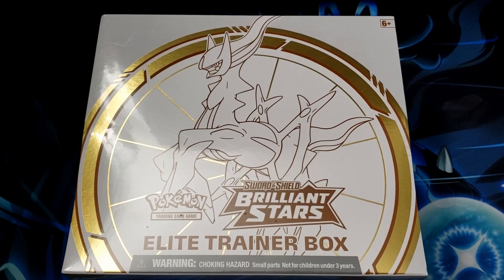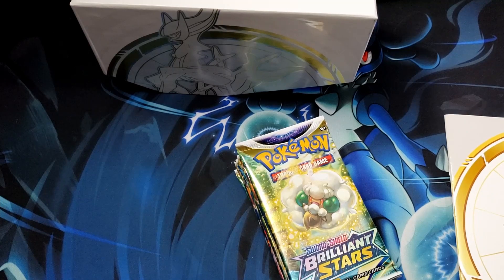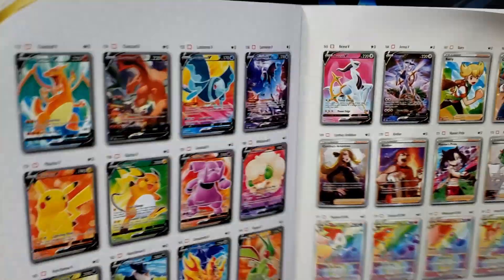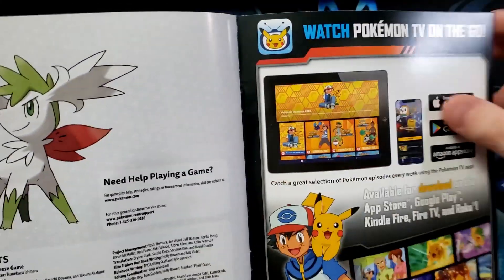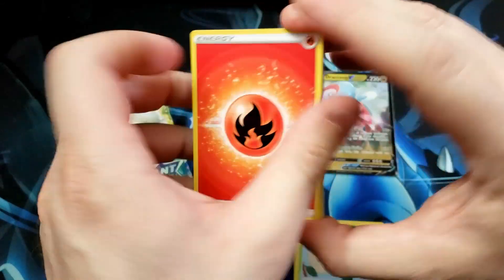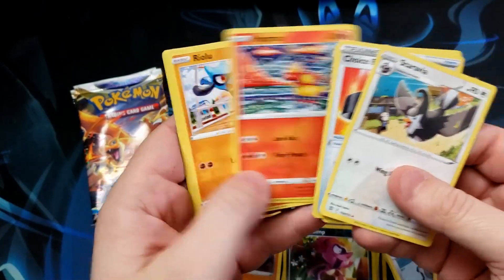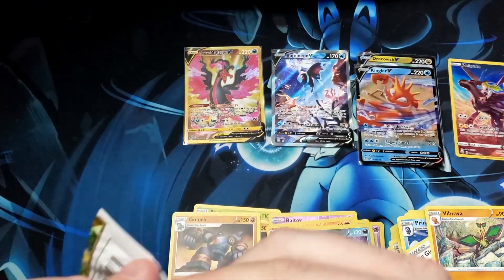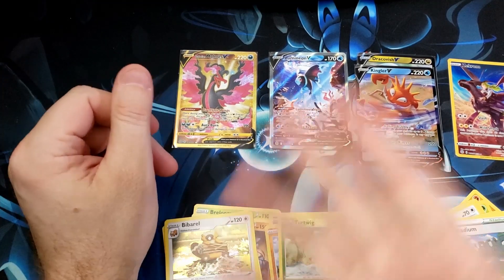Pokemon TCG Brilliant Stars Elite Trainer Box (ETB) Opening - Alternate Full Art Goodness!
What's Crack-a-lackin Doods and Doodettes? First opening for Brilliant Stars! I can't wait to see what's actually in the set with the cool ETB Booklets. Keep being awesome all you reading this!

Frog Artwork I'm selling on multiple products.